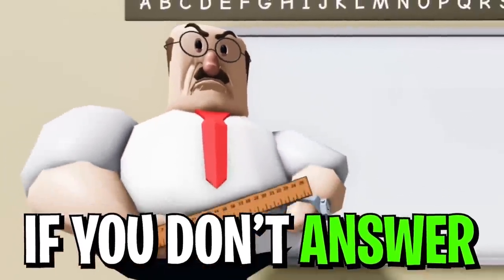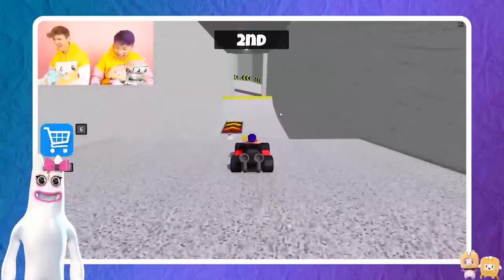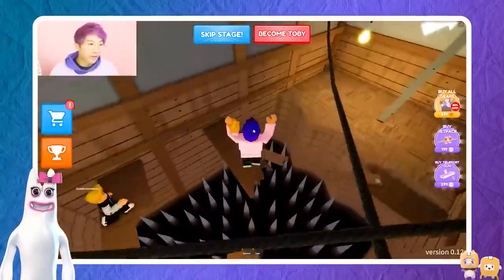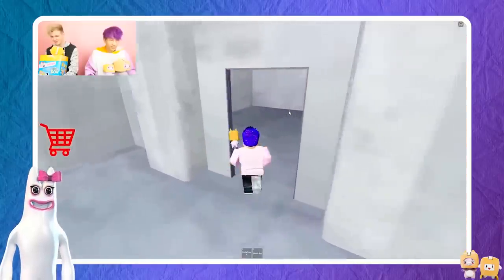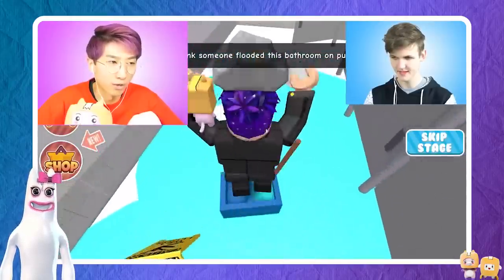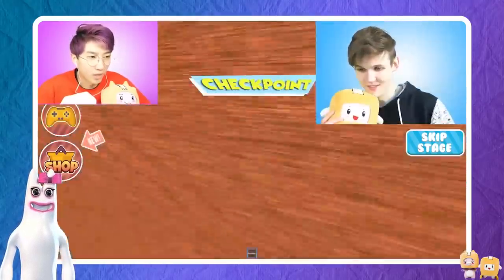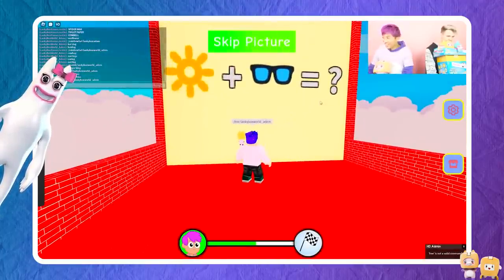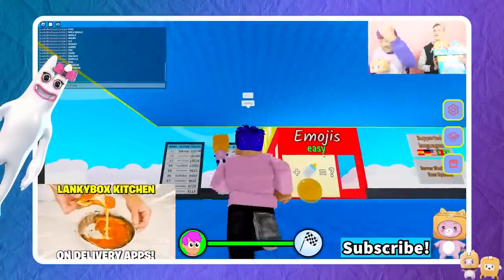TOP 5 SCARIEST ROBLOX GAMES With BANBALEENA!? (SCHOOL BREAKOUT, TOBY'S HOSPITAL, & MORE!)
LankyBox World!